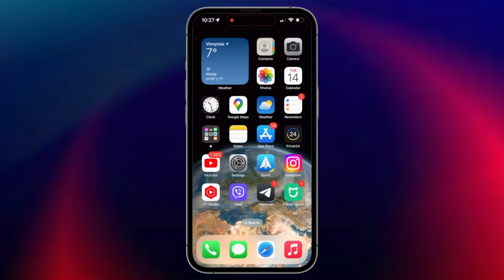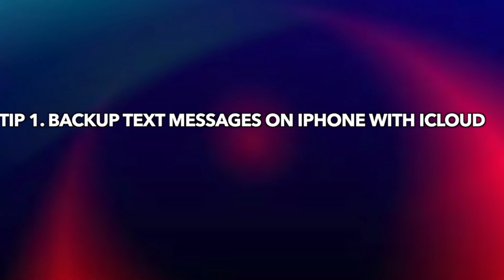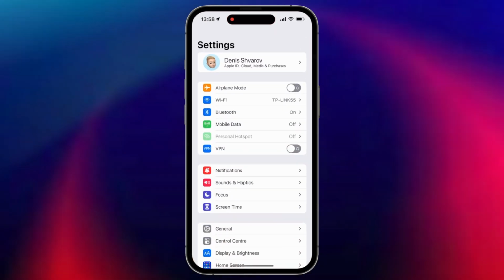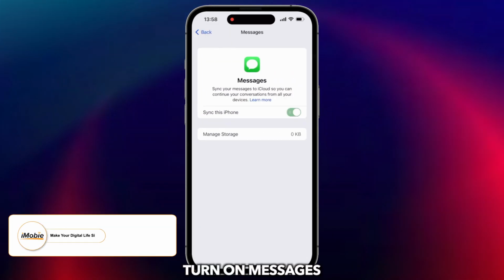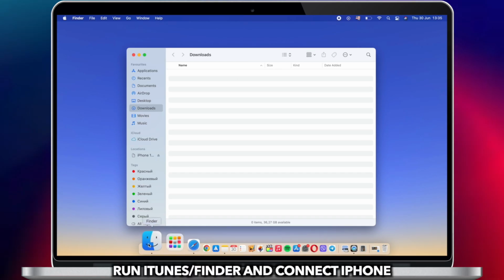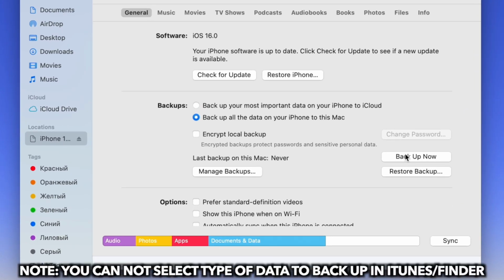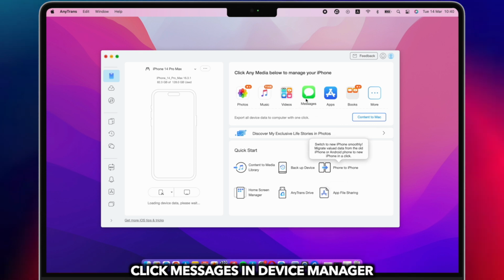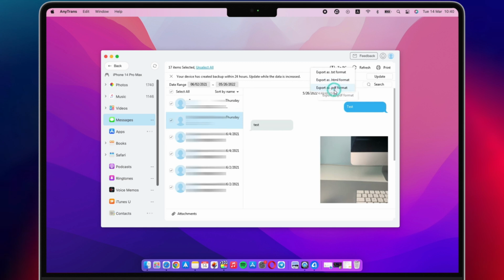How to Archive Text Messages on iPhone in 3 Ways 2023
Whether it's a conversation with a loved one or important business communication, it's always a good idea to back up your messages. We will show you 3 ways on how to archive text messages on iPhone in this video!

Text messages can contain important information that you may want to keep for future reference. In this video, we'll show you several different ways to save your text messages on your iPhone, including using iCloud backup, iTunes backup, and AnyTrans!
00:00 Intro
00:16 Tip 1. Backup text messages on iPhone with iCloud
00:39 Tip 2. Backup text messages on iPhone with iTunes/Finder
00:57 Tip 3. Save iPhone Messages to PDF